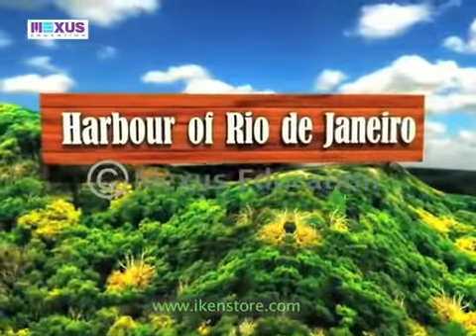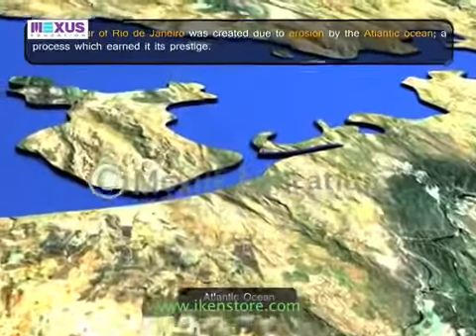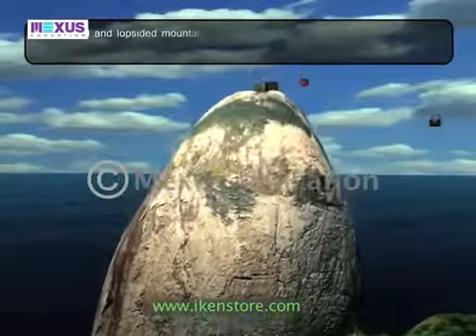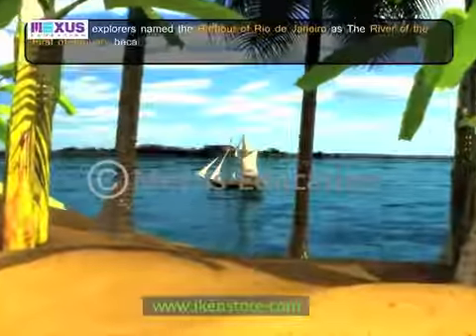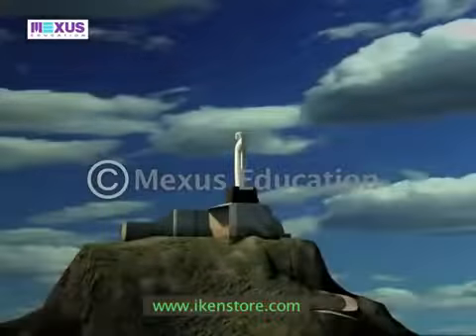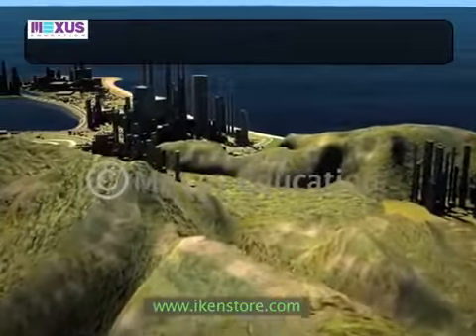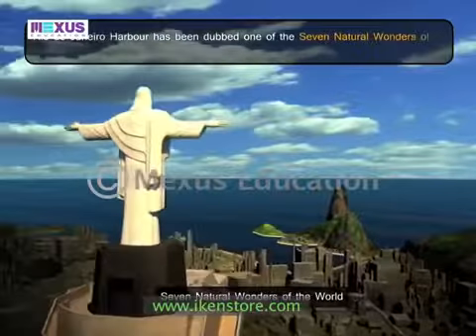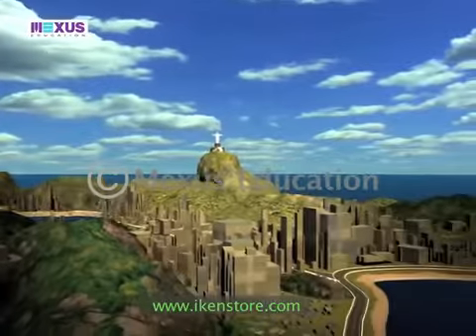11 Harbour of Rio de Janeriro